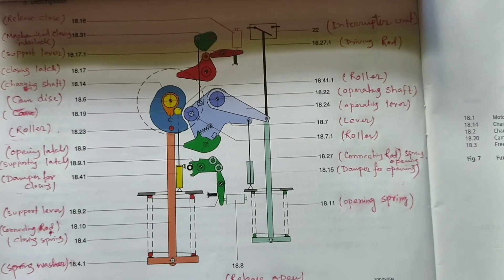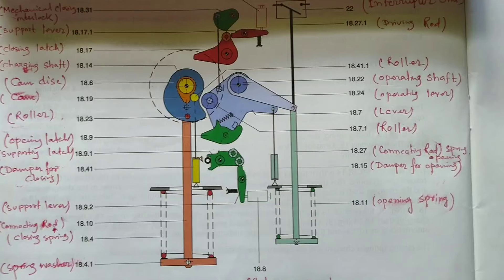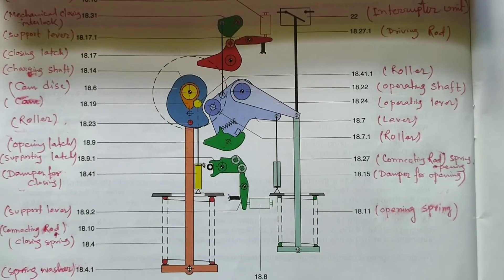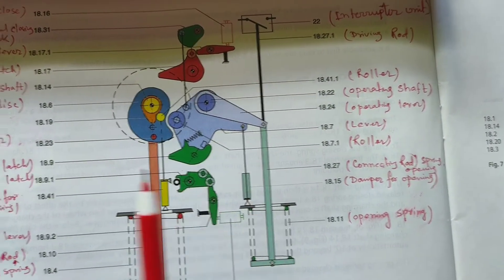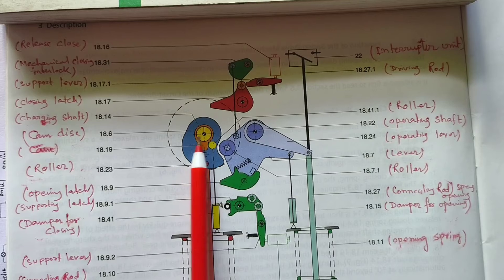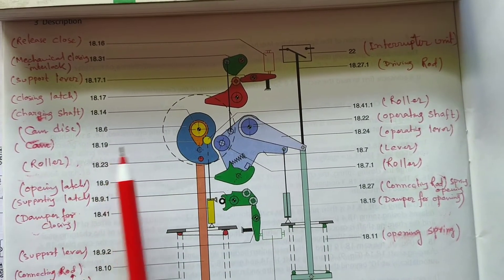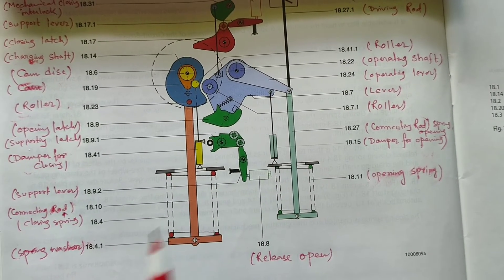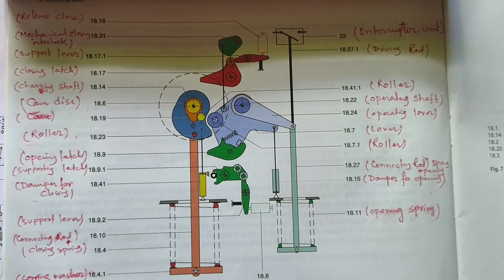Closing and Opening latching Function # Cricuit Breaker # sub station & Power Plant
Latching
sub station
power plant
Transmission Line
Distribution Line
Power Transformer
circuit Breaker
C& R panel
control circuit